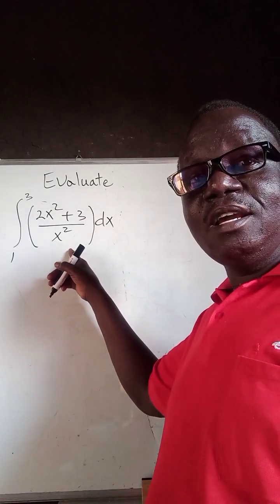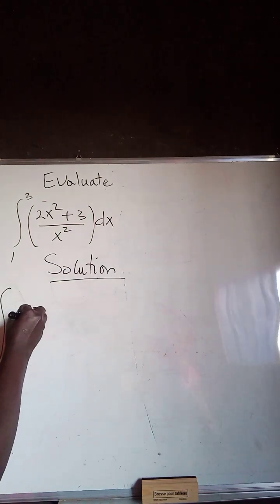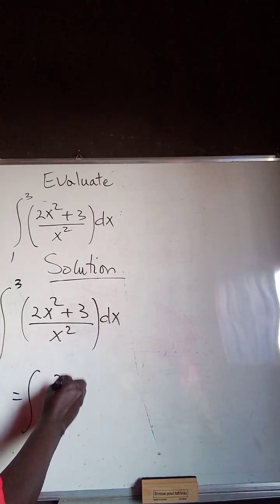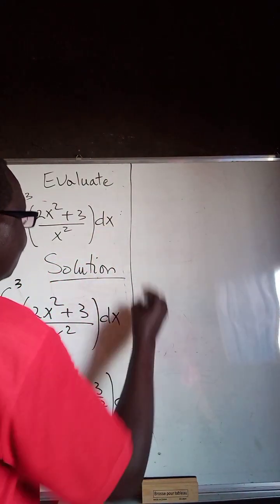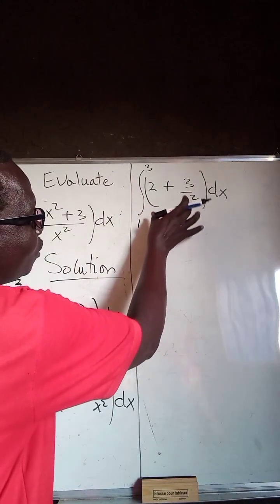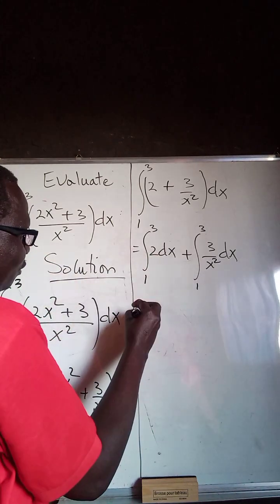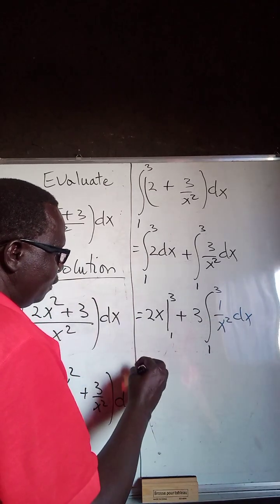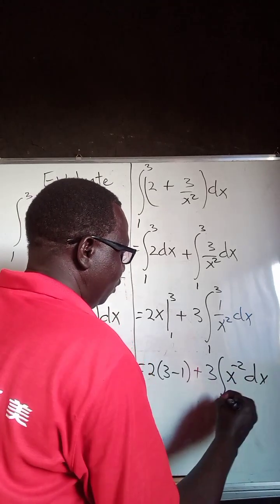Evaluating a definite integral